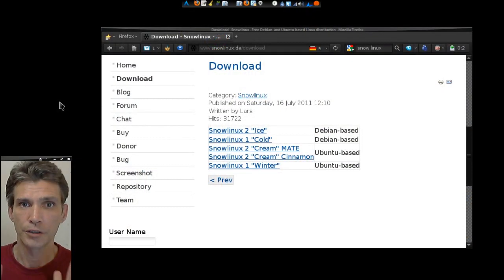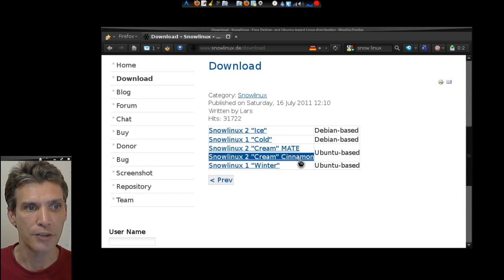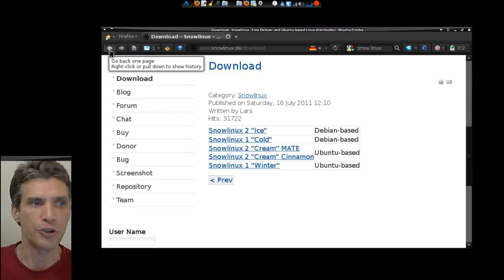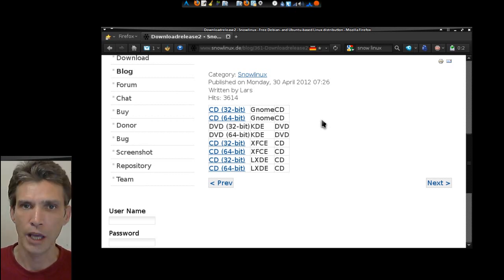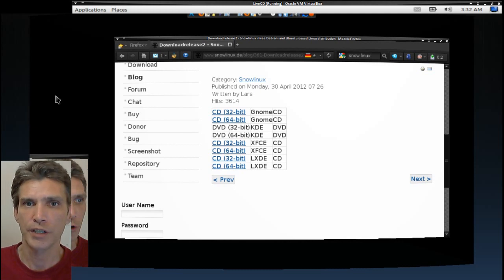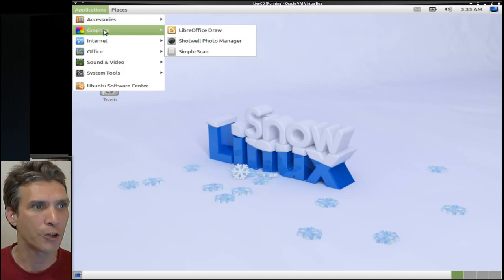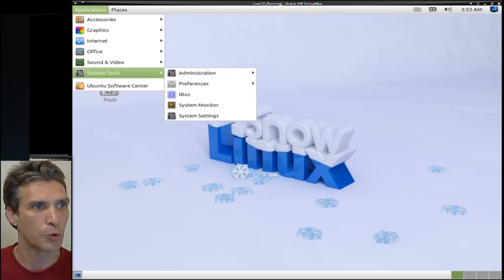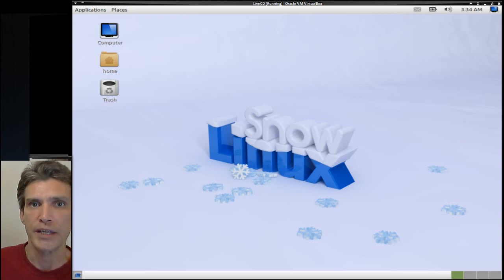Introducing Snow Linux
Snow Linux comes in many flavors. Debian or Ubuntu, there is a desktop for you. Snow gives you a nice core system you can build upon.